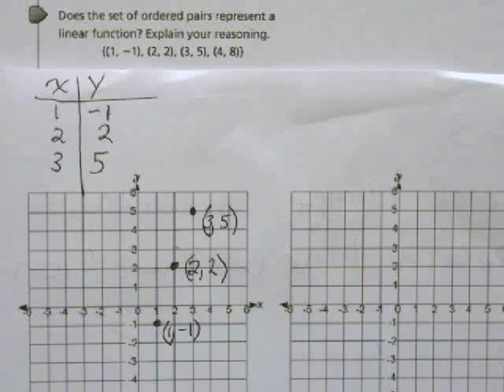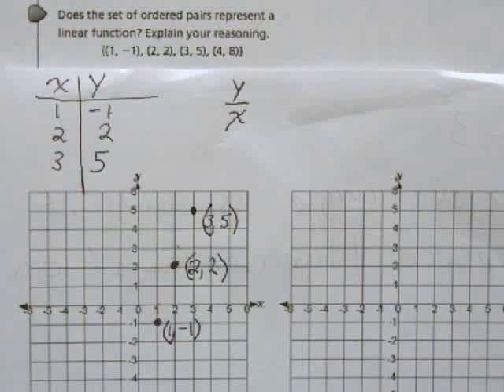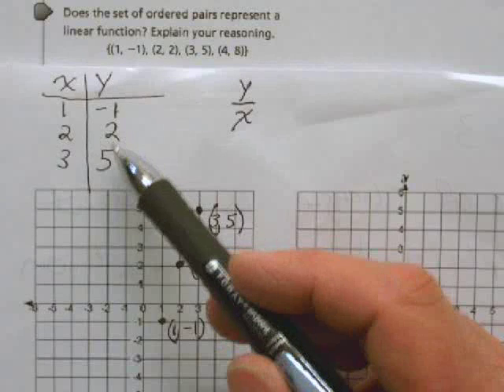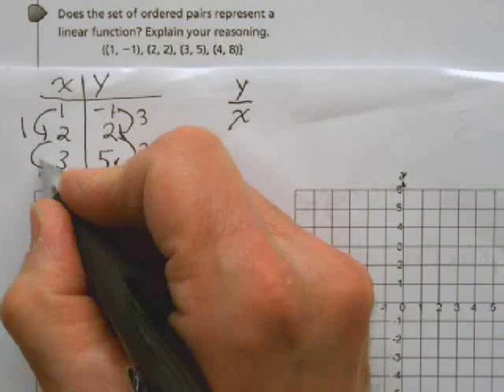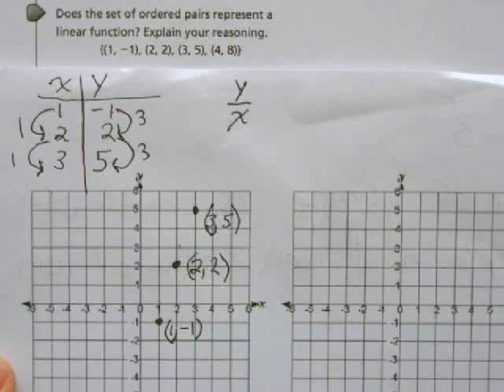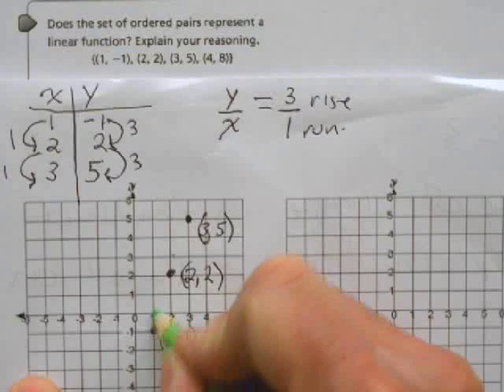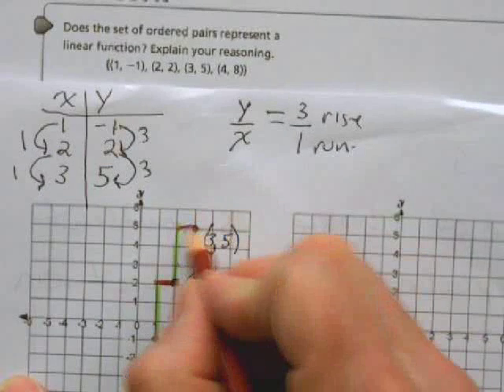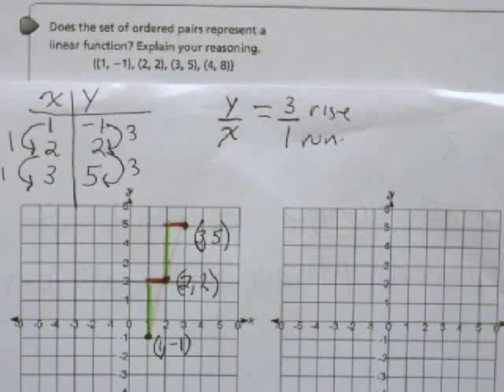07,3 part 2